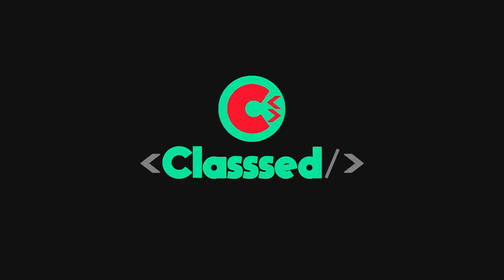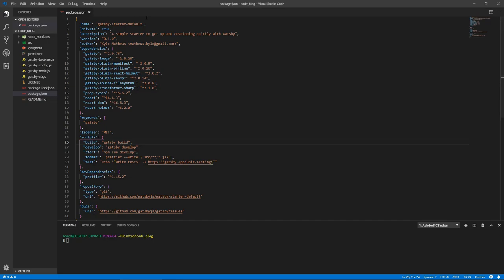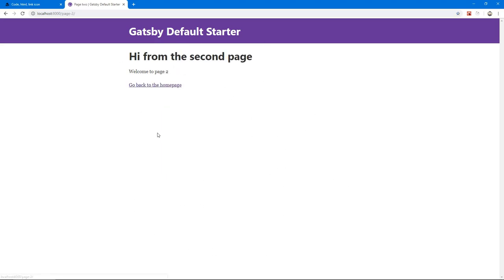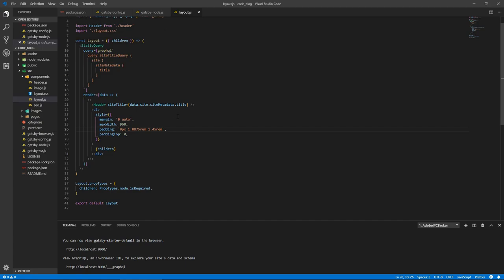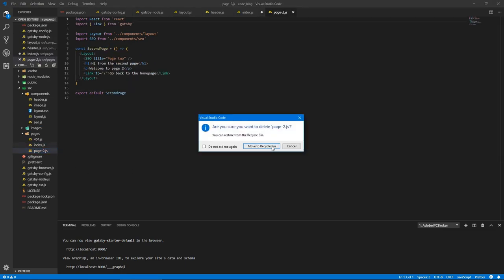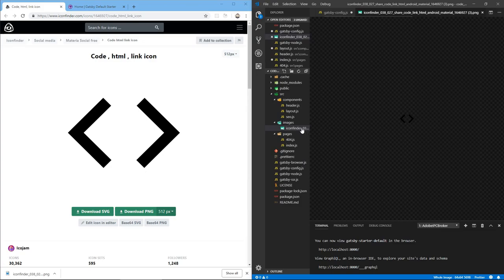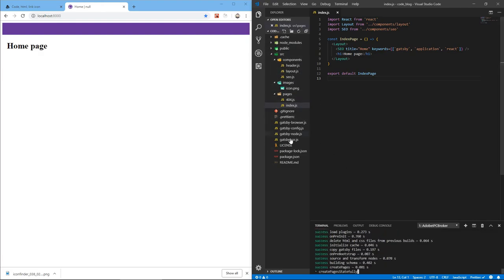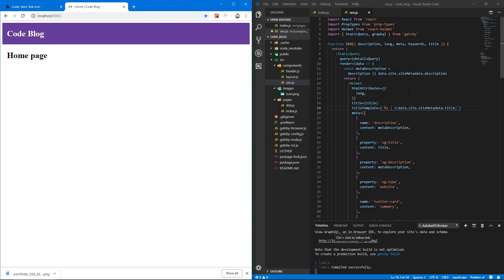Create a GatsbyJS Blog #2 - Getting started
In this video, we create the gatsby app and go through the folder structure and understand what the main files and directories do.